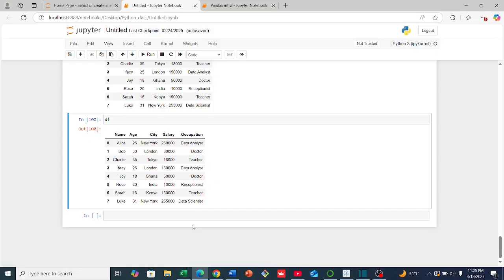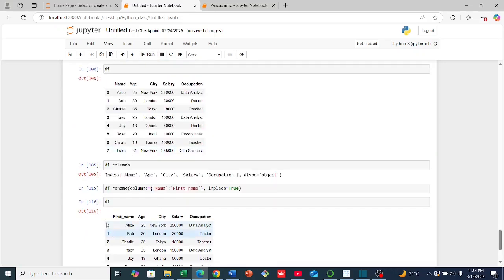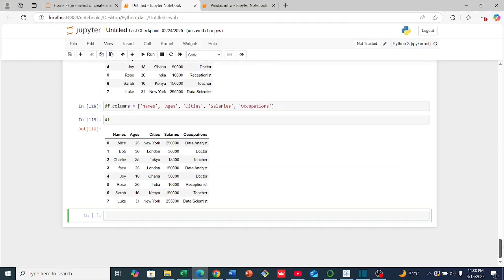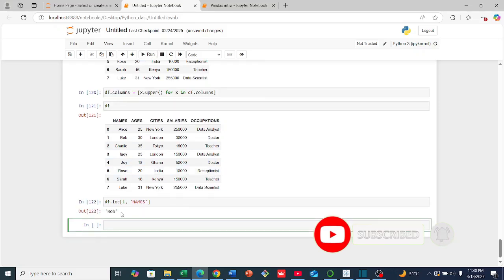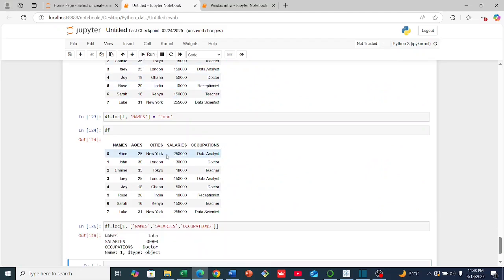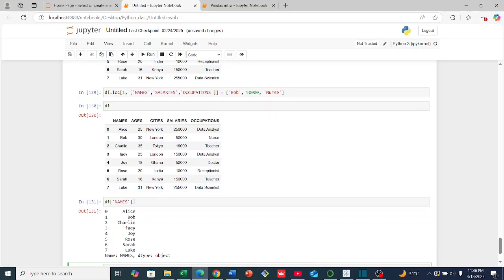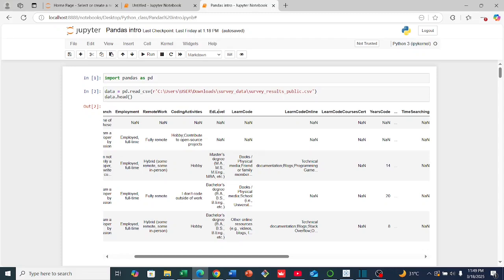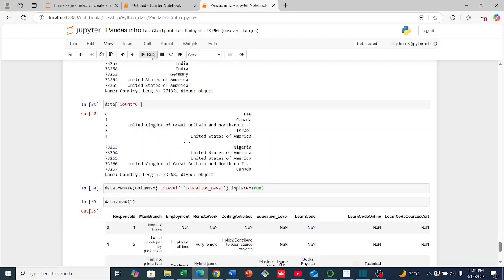Python Pandas Tutorial: Updating Rows and Columns Values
In this tutorial, we dive into how to update rows and columns in a Pandas DataFrame—a crucial skill for data cleaning and manipulation in Python!

🔹 What You'll Learn:
✅ How to modify specific column values
✅ How to update rows based on conditions
✅ Using .loc[] and .iloc[] for targeted updates
✅ Applying apply() and map() for efficient updates
✅ Replacing values using .replace() and .where()

This tutorial is perfect for data analysts, data scientists, and Python beginners who want to level up their Pandas skills for real-world data manipulation!

Got questions or suggestions? Drop them in the comments!